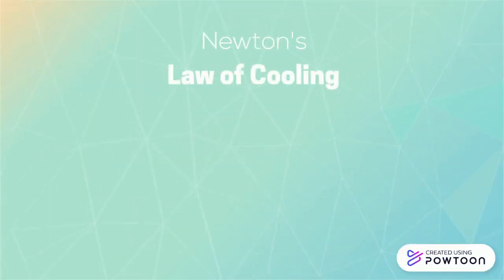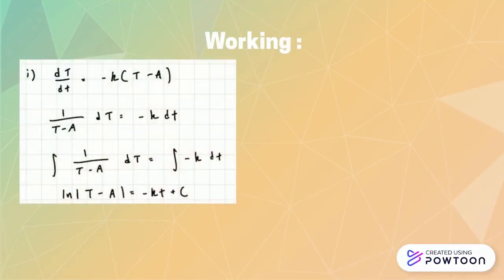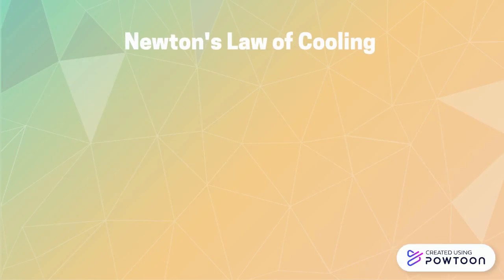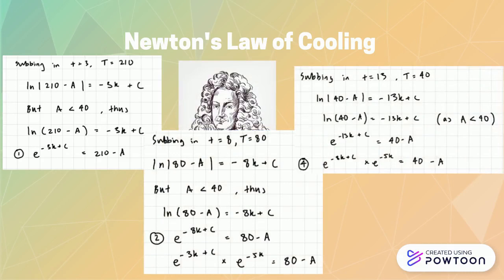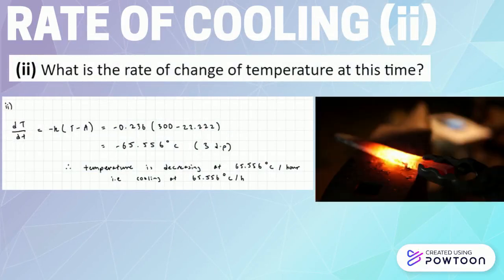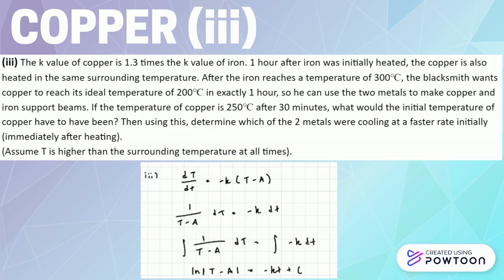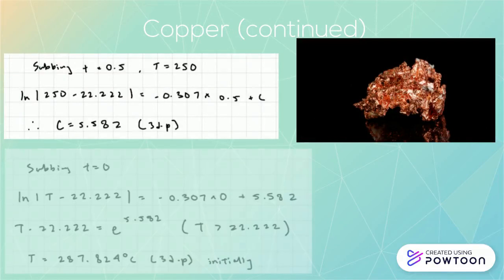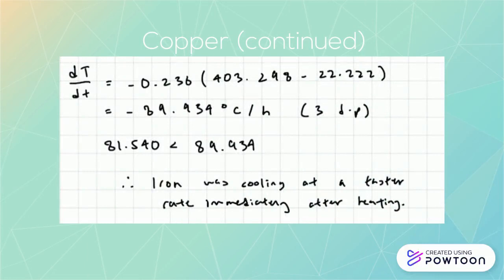Chanmin - Question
Copy of Copy of None-- Created using Powtoon -- Free sign up -- Create animated videos and animated presentations for free.  PowToon is a free tool that allows you to develop cool animated clips and animated presentations for your website, office meeting, sales pitch, nonprofit fundraiser, product launch, video resume, or anything else you could use an animated explainer video. PowToon's animation templates help you create animated presentations and animated explainer videos from scratch.  Anyone can produce awesome animations quickly with PowToon, without the cost or hassle other professional animation services require.